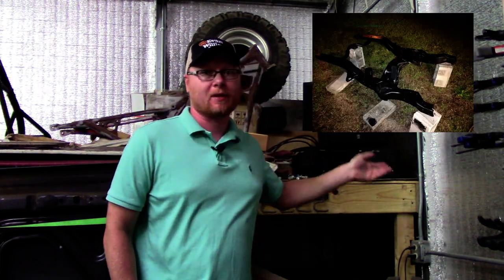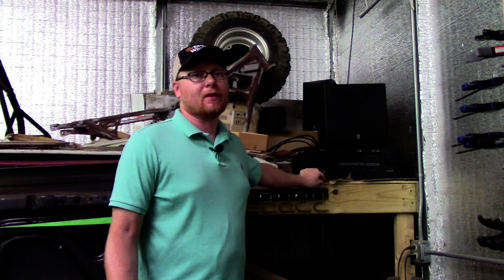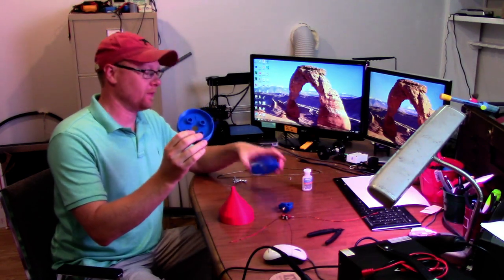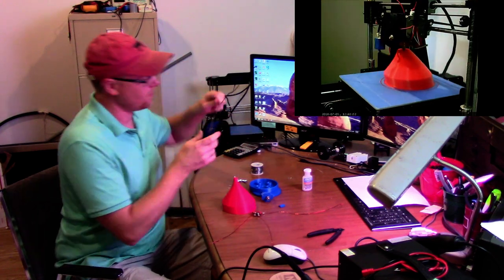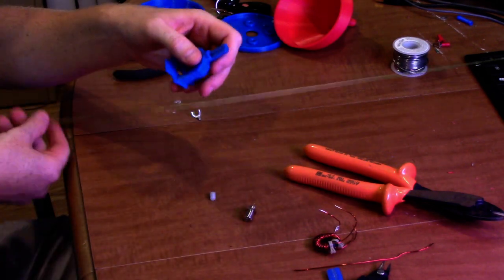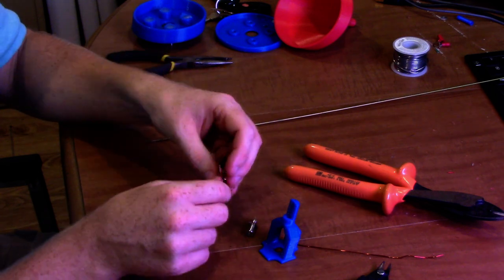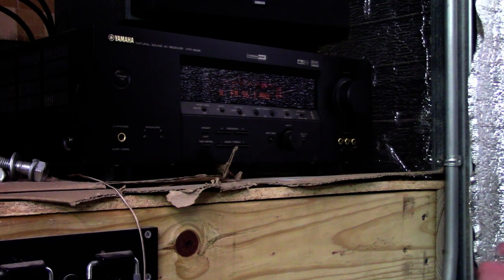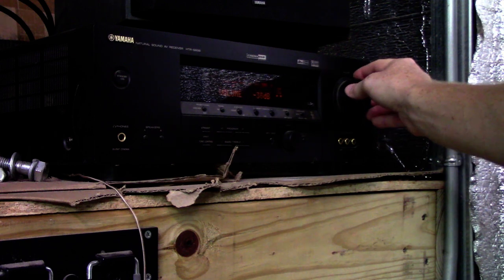3d Printed FM antenna for my metal building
This video shows me building my FM radio antenna for my metal shop.